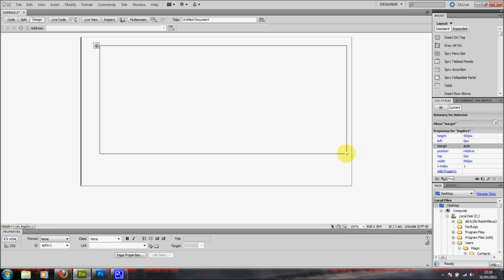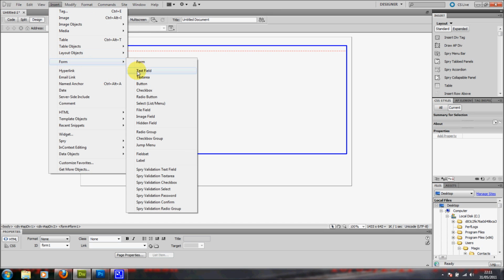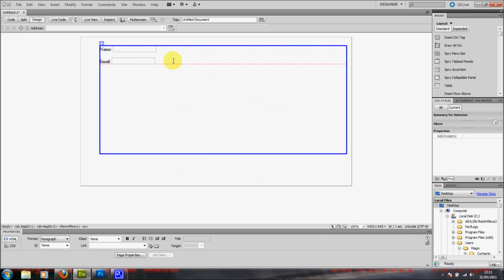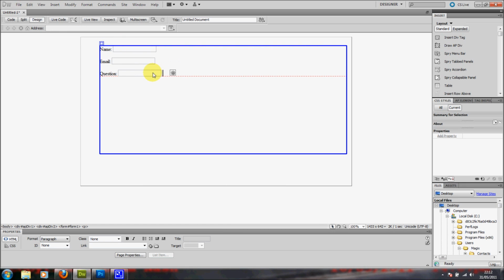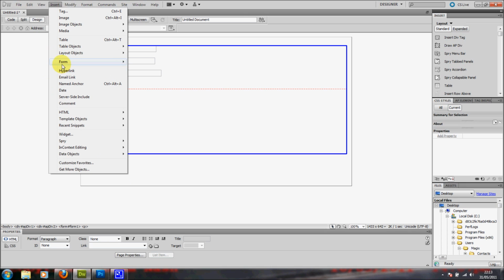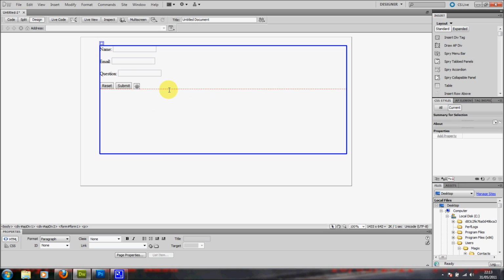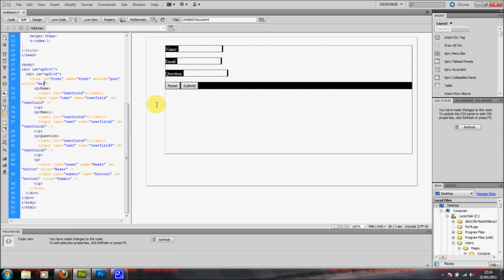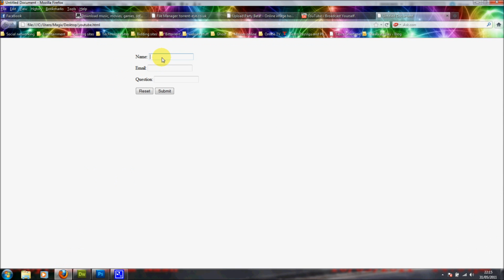How to create a form for your website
A tutorial on how to create a form for your website using Dreamweaver